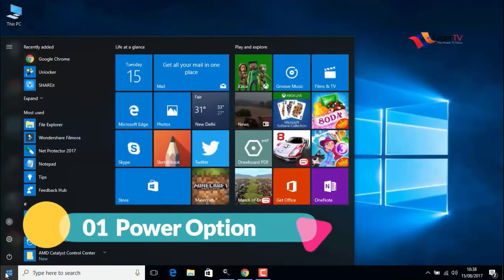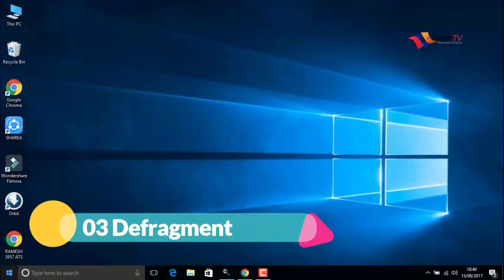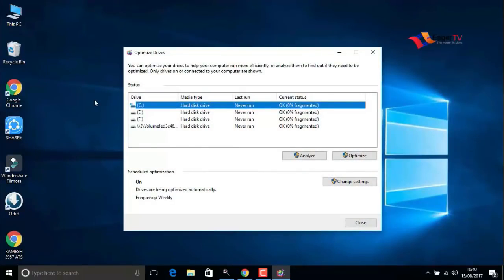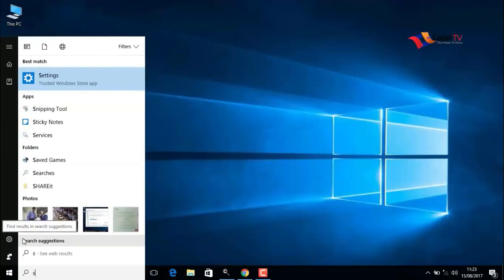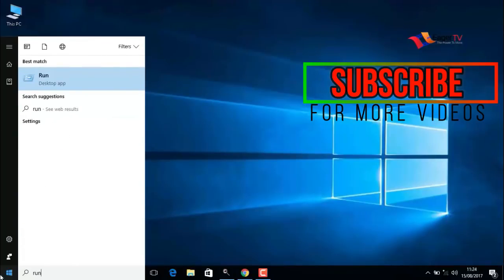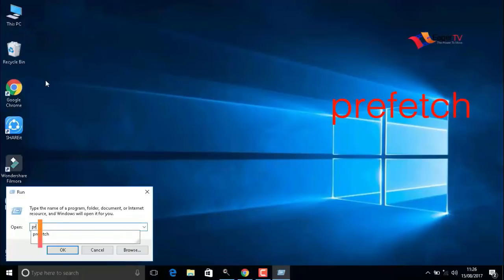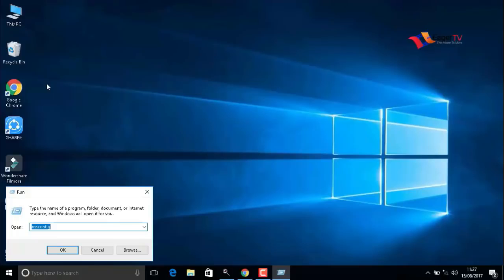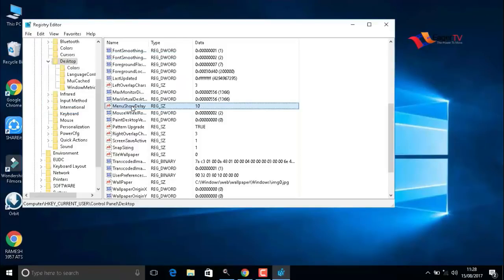Why my Laptop Is Very Slow Solution for Hanging Laptop Windows 10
How to Fixed Slow Laptop or PC at any windows